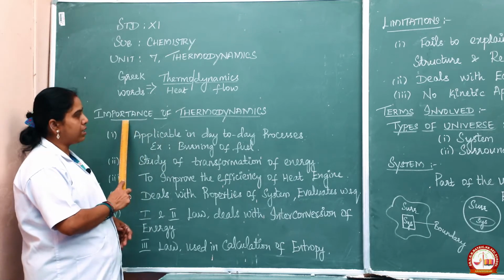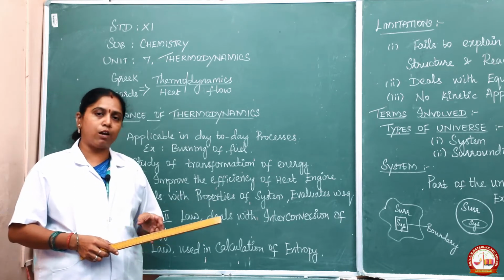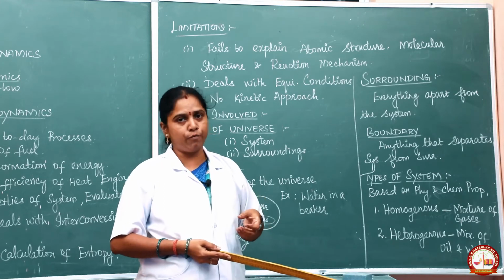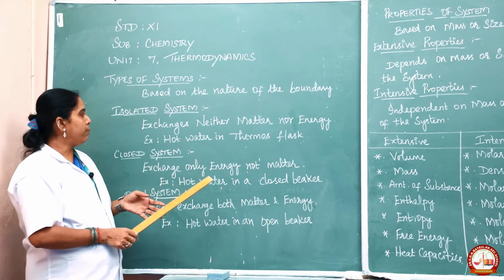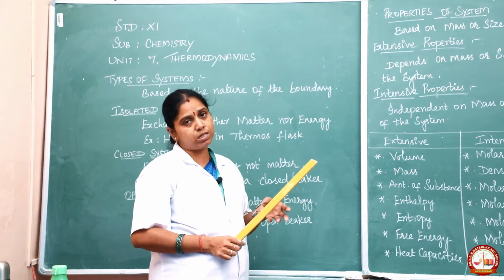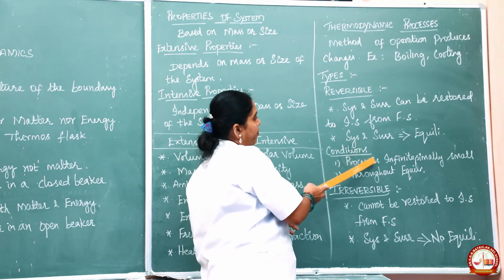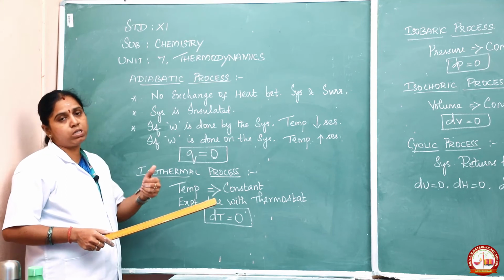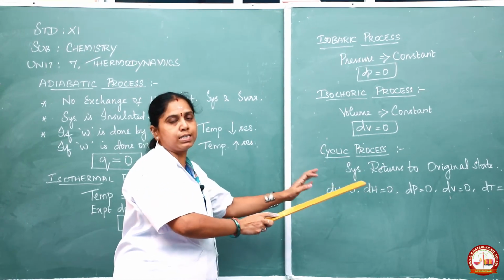Class : XI | Subject : ChemistryUnit : 7 | Topic: Thermodynamics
Class: XI
Subject: Chemistry
Unit: 7
Topic: Thermodynamics

We, Dr. VGN Matric Hr Sec School, Arakkonam provides both Scholastic and extra-curricular, admirably sets the precise ambiance to facilitate an excellent teaching-learning environment. We are working towards 36 years of success to enrich your curriculum and practices with high-quality teaching material. To advertise the excellent reputation of early. Education among our student community.